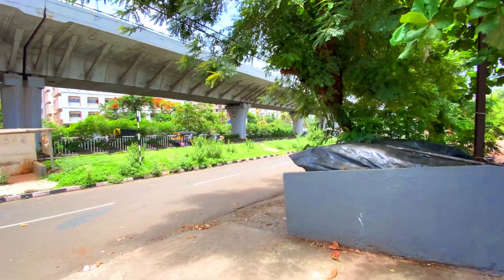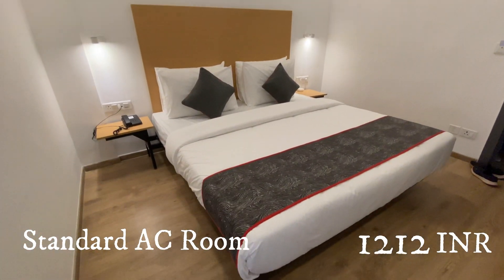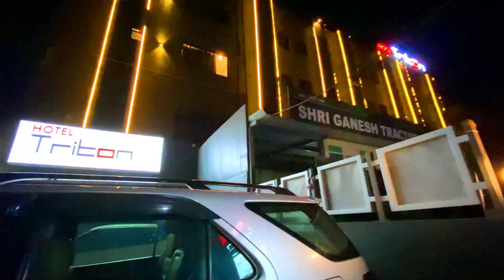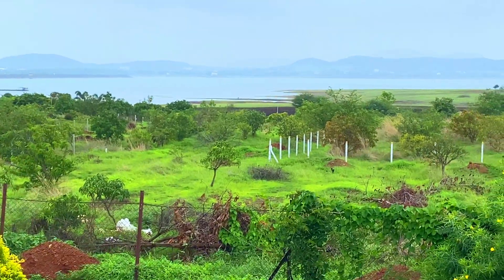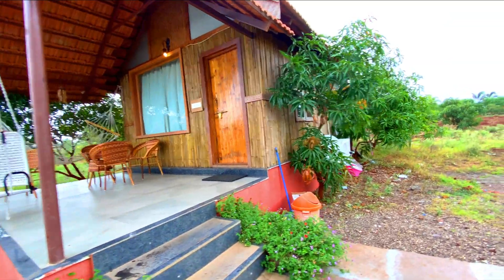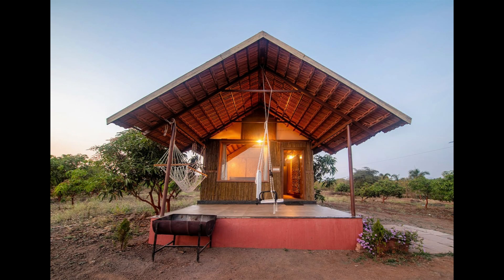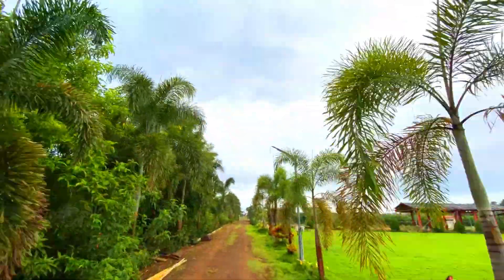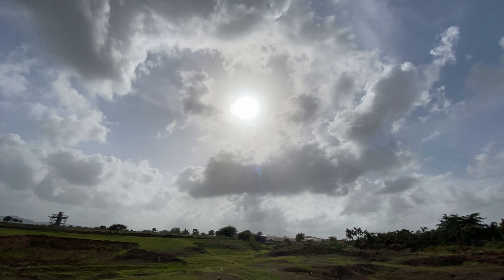Budget Hotels in Nashik | Hotel Triton | Rivercrest Bamboo Cottage | Nashik Staycation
Hello friends, in this video I have shared my review about the best budget hotel and resort in Nashik. If you ever plan for Nashik these hotels won't let you down. Do watch the video till end to know more about my experience of these hotels

For more such informative Videos and Topics -

Join MilesForAWhile ! We are here to Simplify the Concepts.